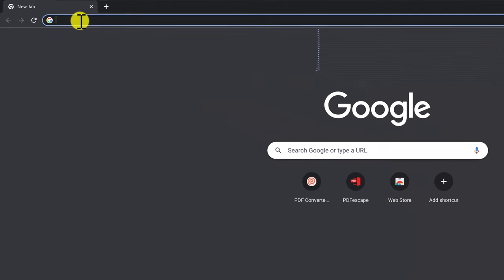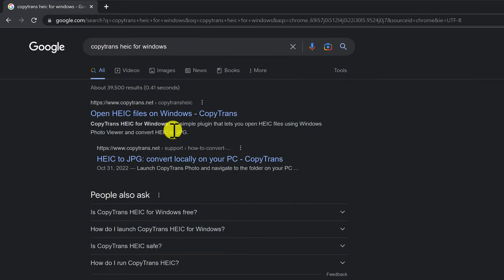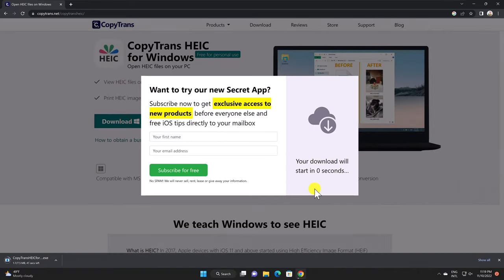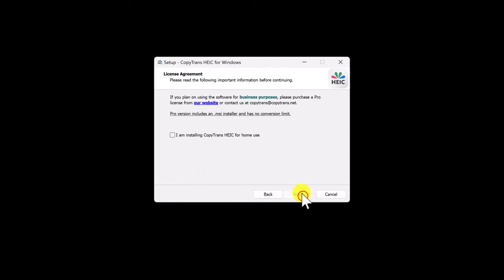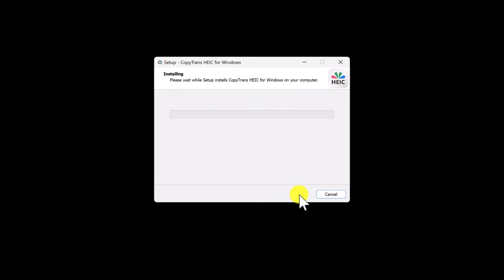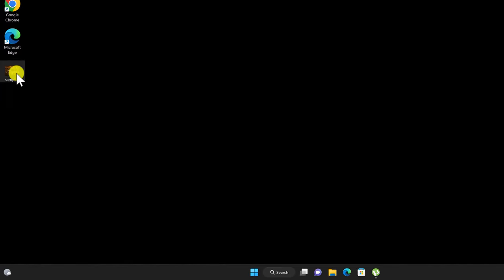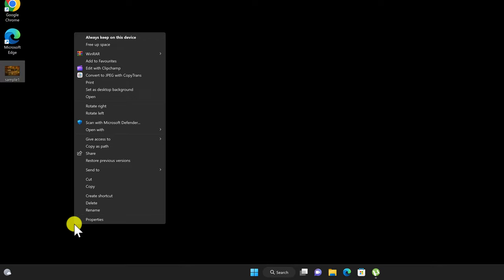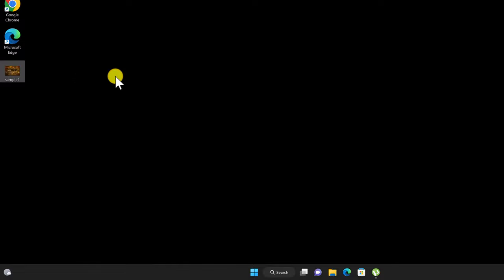How to Convert HEIC to JPG in 2024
Don't worry if you've had trouble opening HEIC (High-Efficiency Image Format) files on certain devices or systems because they aren't compatible. In this tutorial, we'll show you how to change HEIC to JPG, which will let you turn your iPhone photos into a format that can be viewed and shared by anyone.

In this step-by-step guide, we'll show you both online and offline ways to change HEIC to JPG. You will learn how to use specialized software or online converters to batch-convert your HEIC photos into high-quality JPG files. We'll also talk about ways to keep the picture quality high and get the most out of the conversion process.

How to change a HEIC file to a JPG?

HEIC is an image format with a high quality that works with many devices and apps. With this guide, it won't take you long to change your HEIC shots to JPEGs. So, why don't you just do it? Start changing your pictures right away!

Learn in this tutorial how to convert HEIC to JPG.